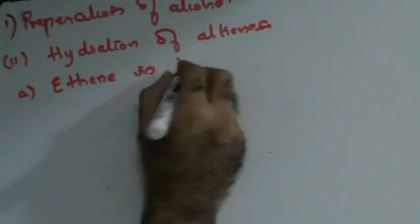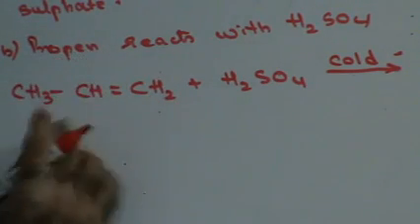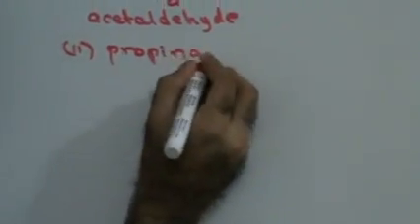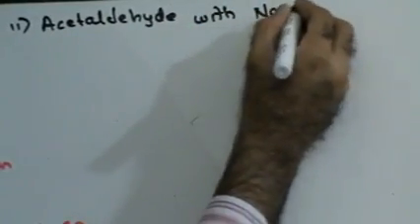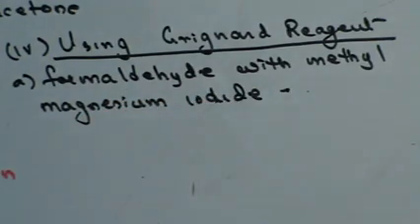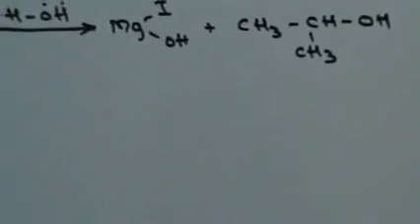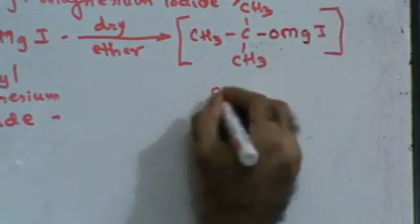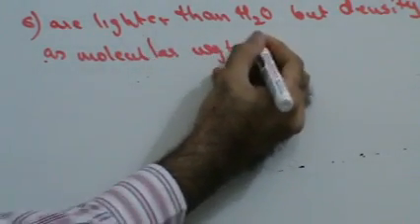12 chem alcohols and phenols 2